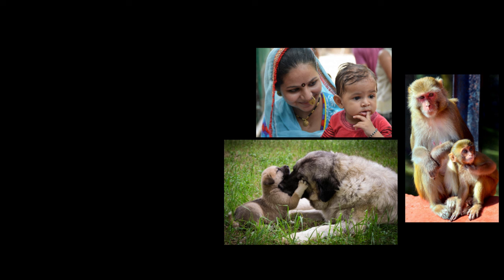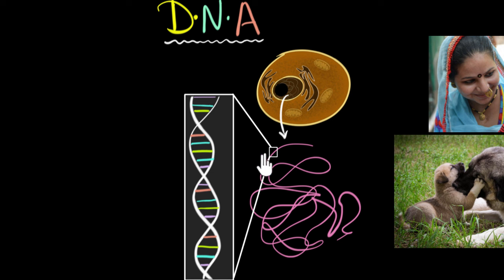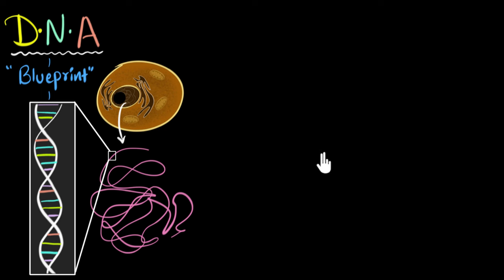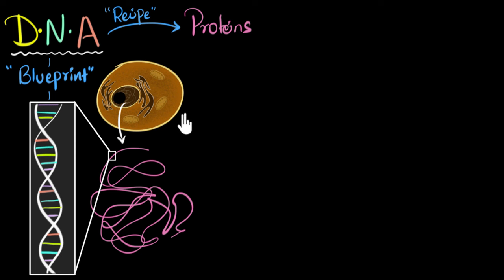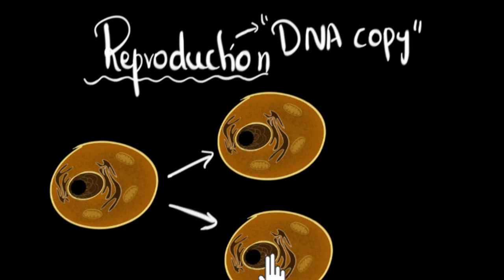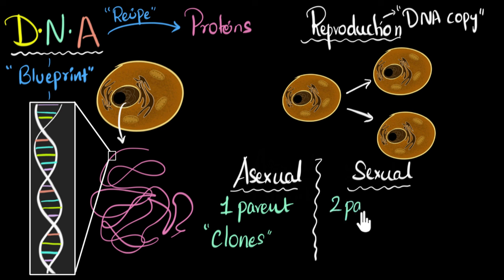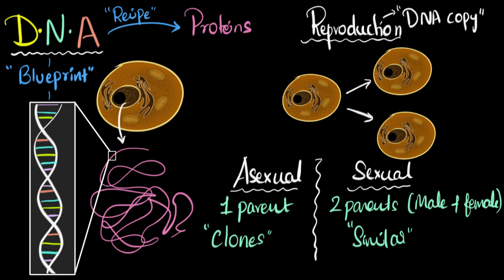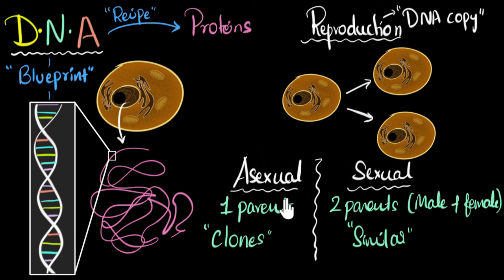Reproduction, DNA, sexual & asexual | How do organisms reproduce | Biology | Khan Academy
Let's explore reproduction at cellular level.